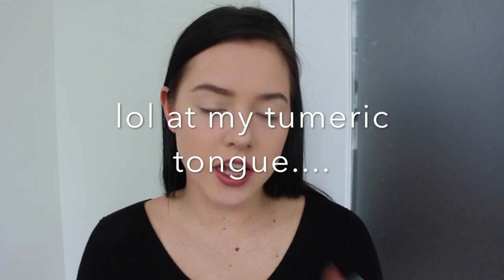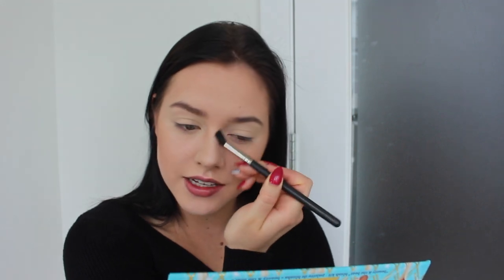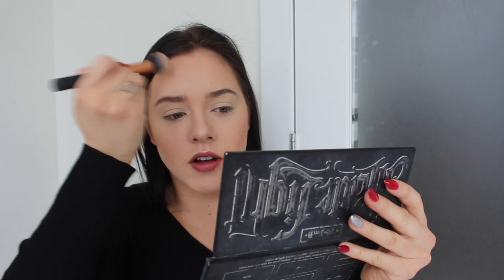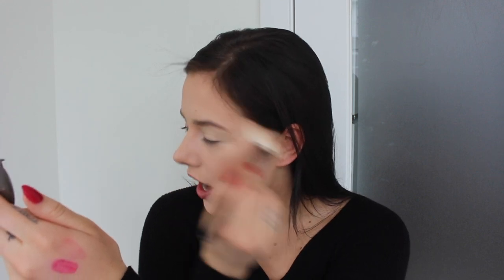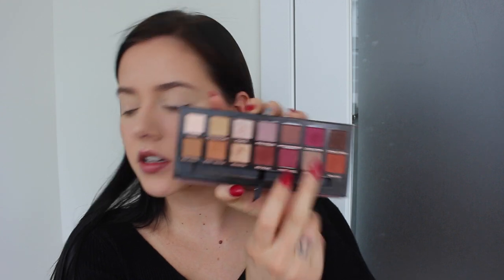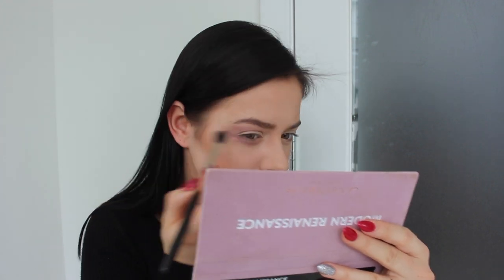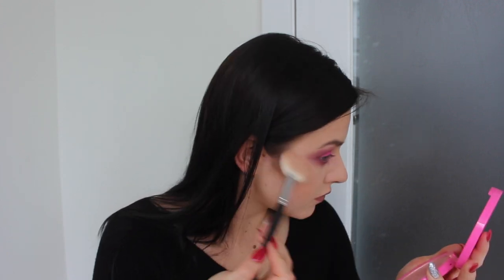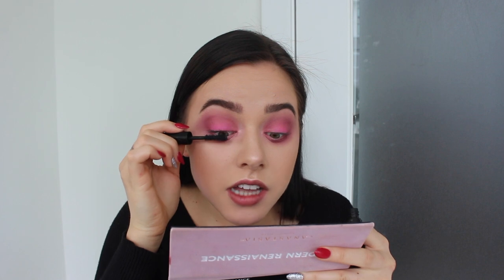PINK GRWM || MODERN REN PALETTE + KVD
Hey Babes!

STALK ME PLZ:
MAKEUP INSTAGRAM @paigesofmakeup

KISS KISS